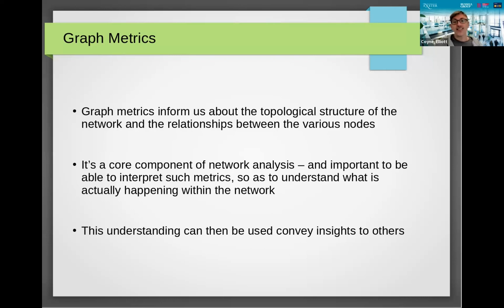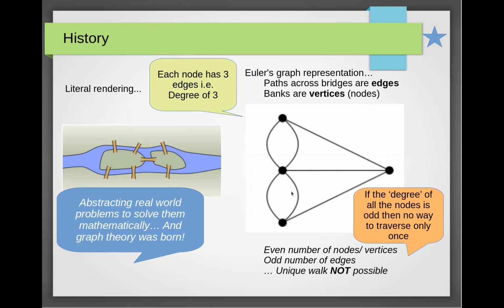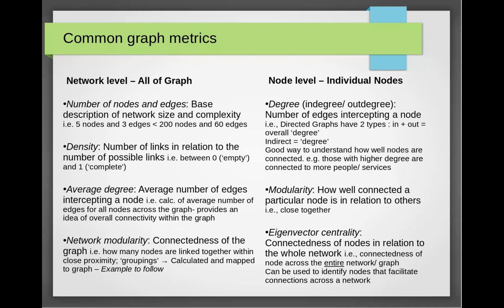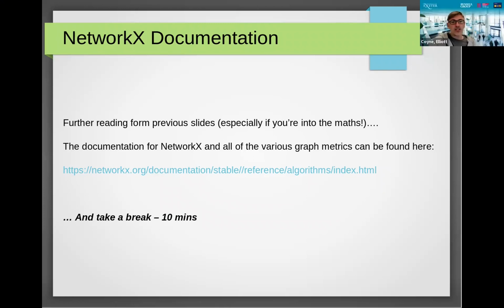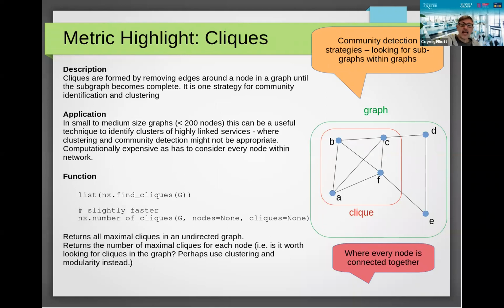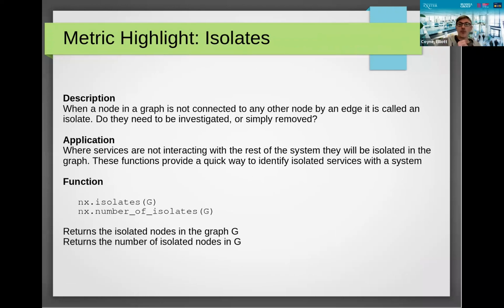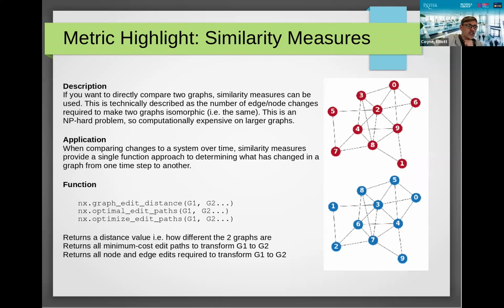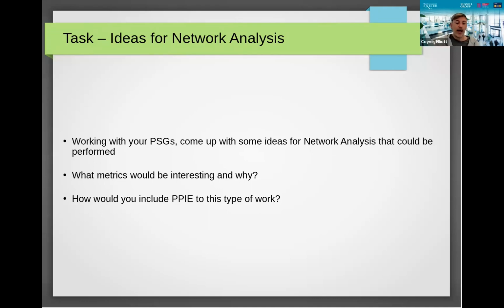HSMA5 - 4C Network Analysis - Metrics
In Session 4C you’ll be introduced to different graph metrics for Network Analysis using the NetworkX library for Python.